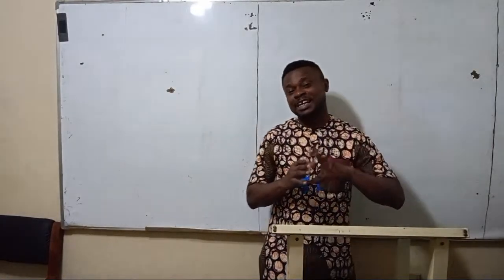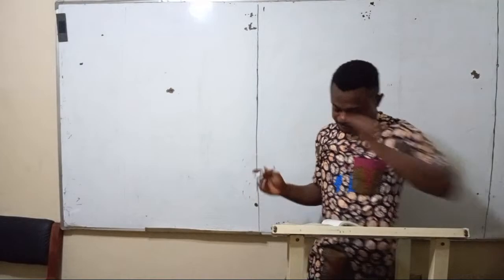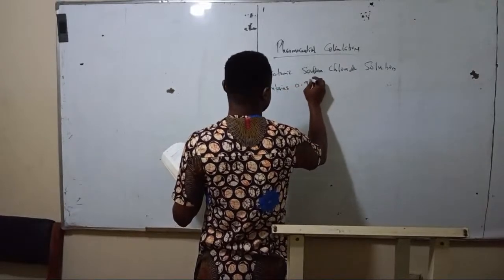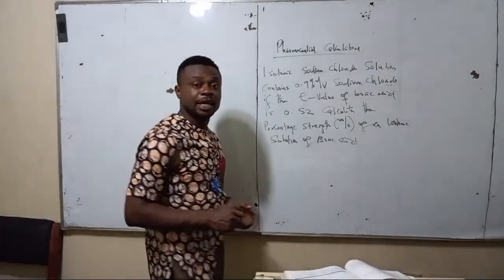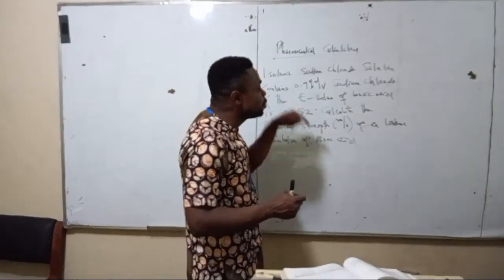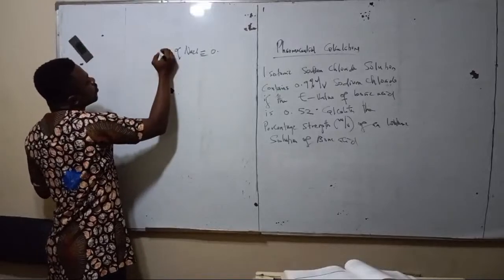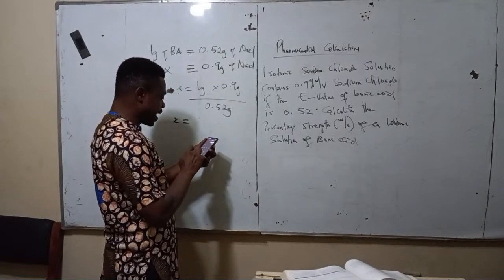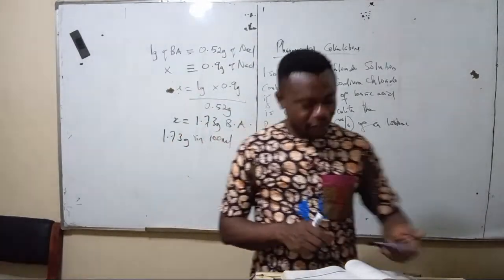(LIVE) 15/11/2023 ISOTONIC SOLUTION || PHARMACEUTICAL CALCULATIONS